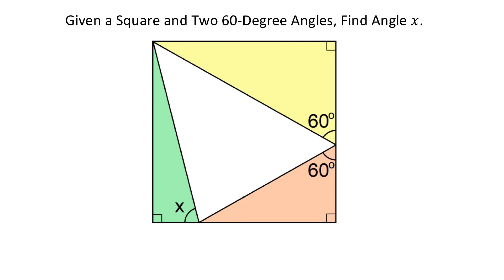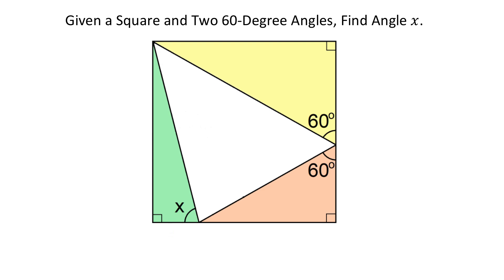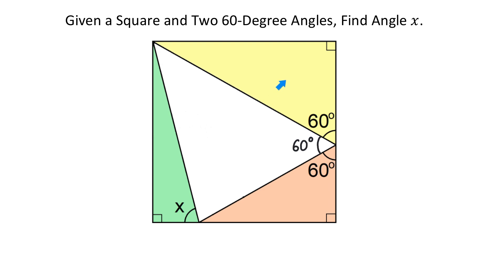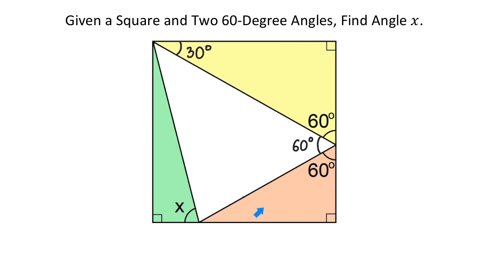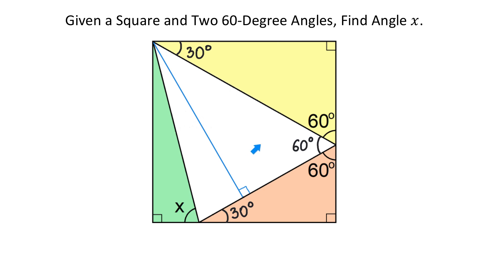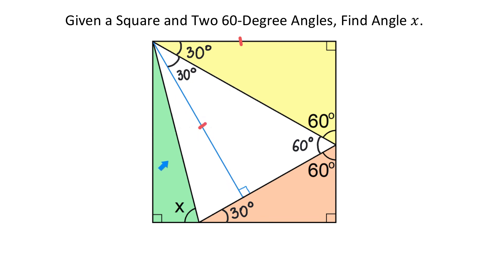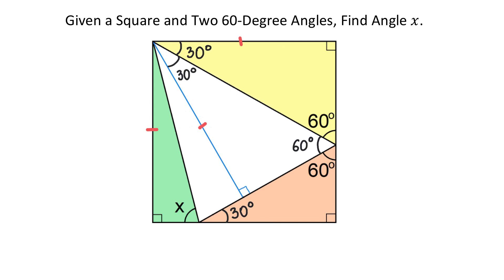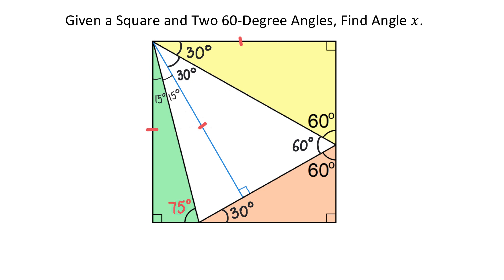Given a Square, Find Angle x.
Using right triangles and their properties, find angle x.